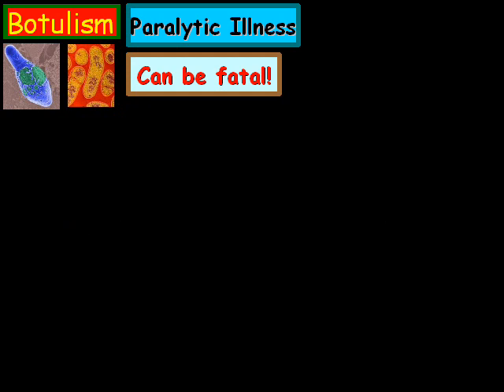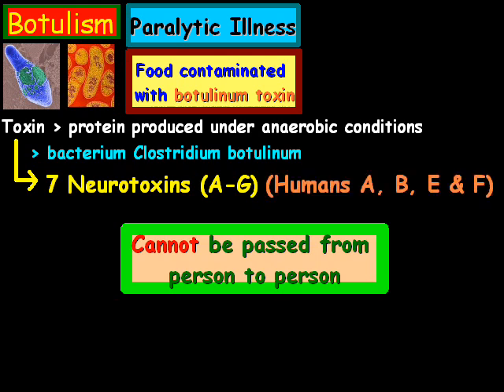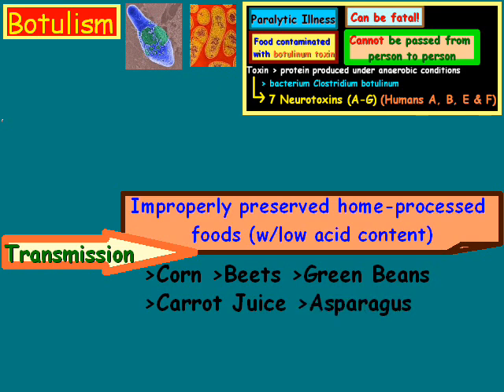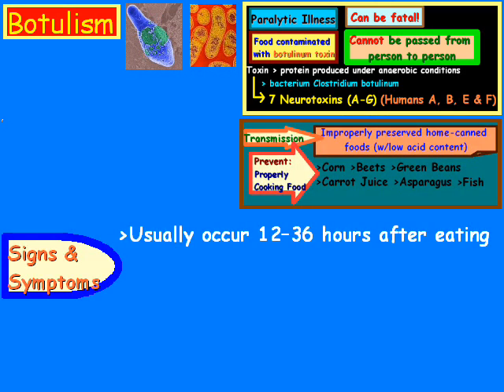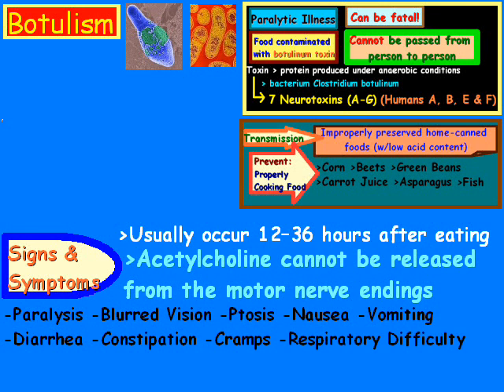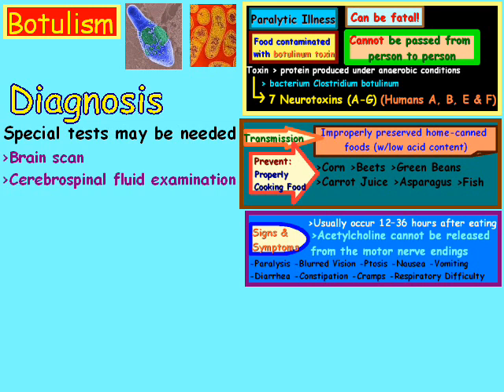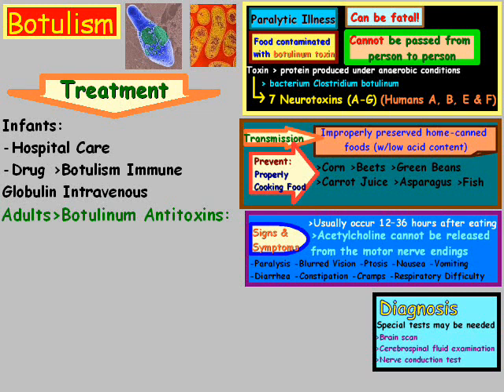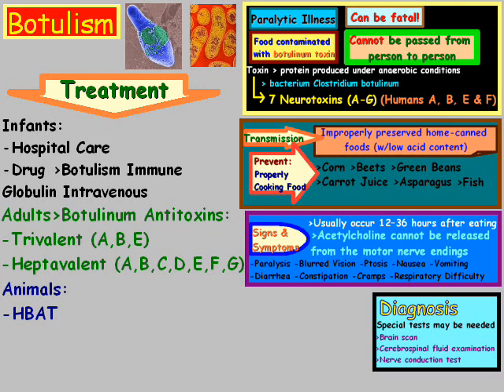Botulism Overview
We cover an overview of Botulism as well as look at the method of transmission, symptoms (signs), diagnosis and treatment.